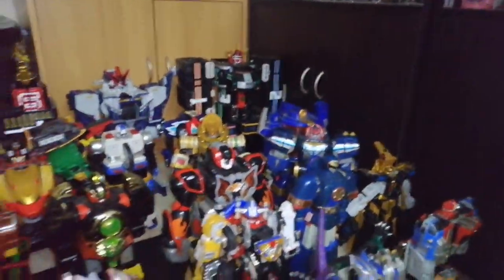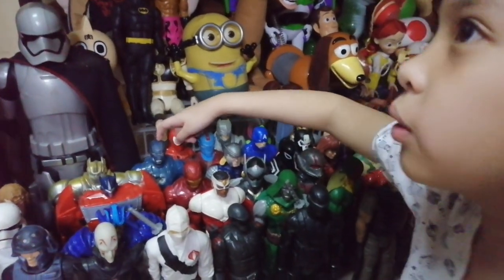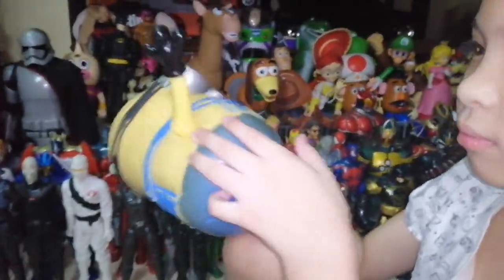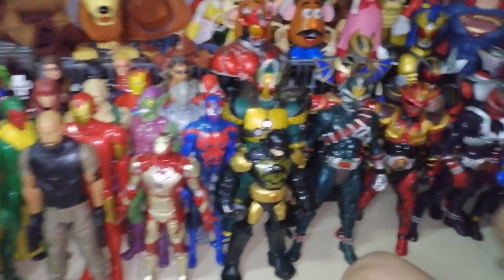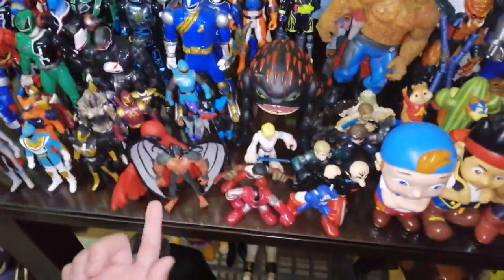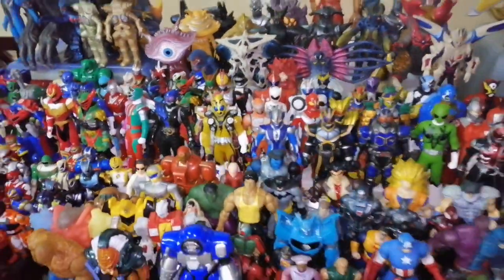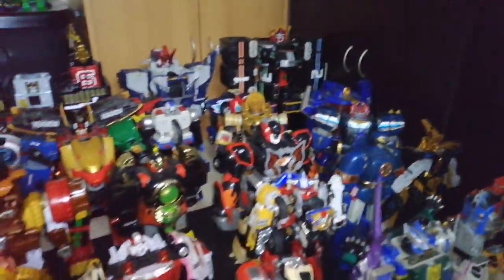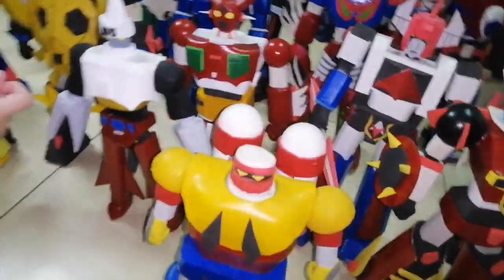My toy room tour 😊